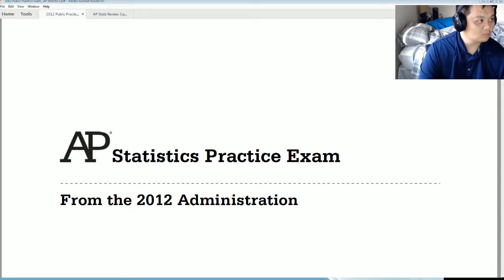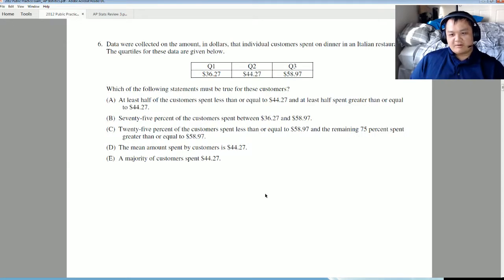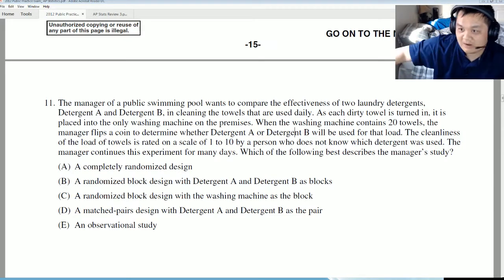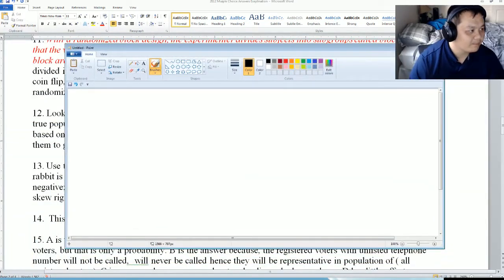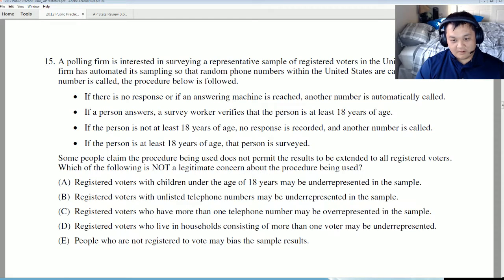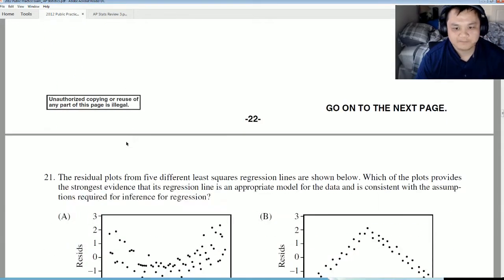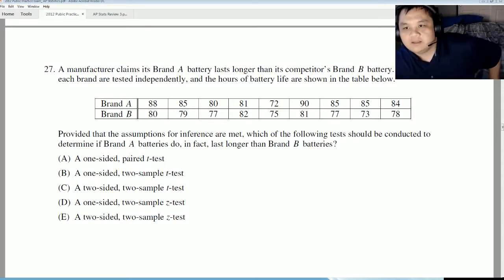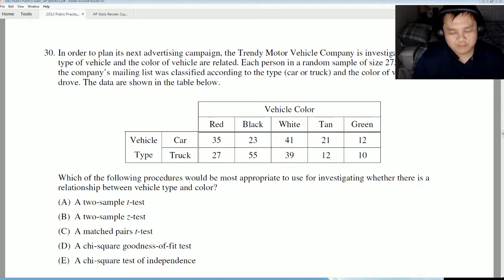AP Stats Tutoring Session 5/05/2018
Covering major FRQ questions and the 2012  Public Exam